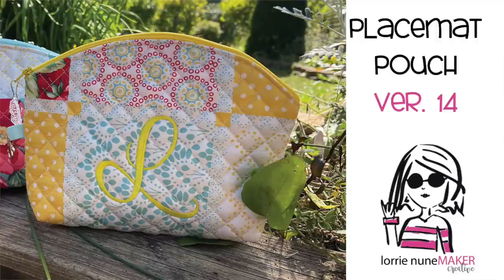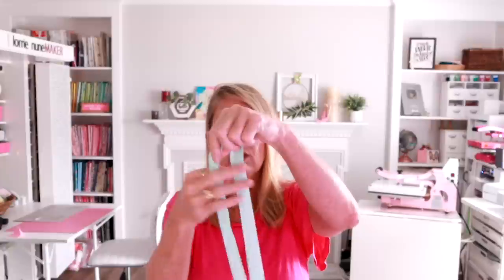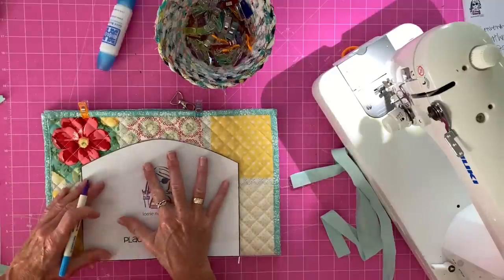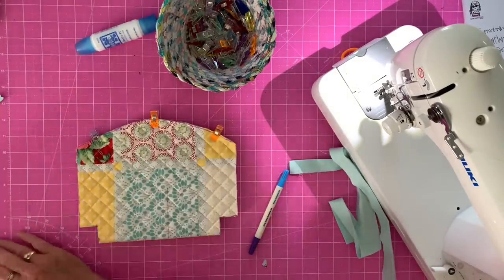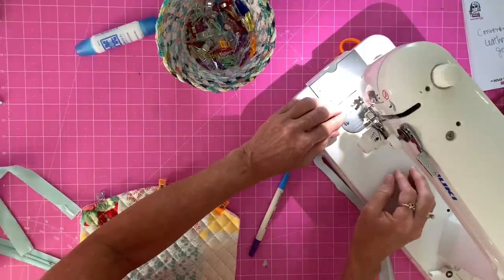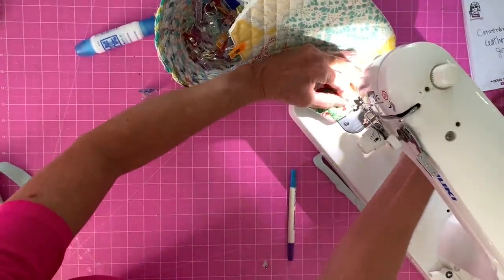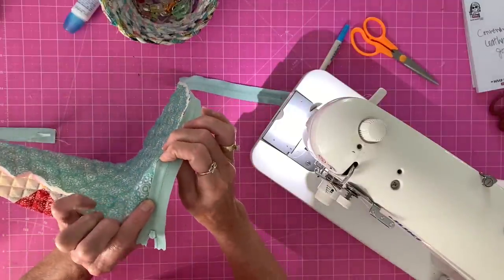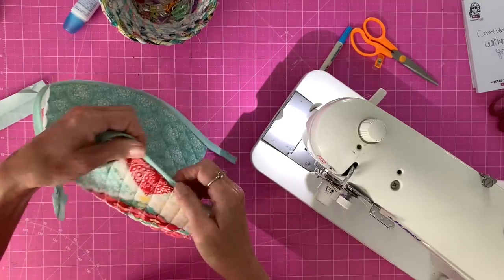Placemat Pouch Version 14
Walmart Placemats

Fabric Marker

Lobster Clasp

Sewing Machines & Sergers:
   Juki (I own this machine.  My go to machine. Straight Stitch only):
Singer Quantum (I own this machine.  Great 1st machine with a lot of features):
   Bernina B570Q (I own this machine, she’s a super nice machine, but a DIVA).  Contact local
            dealer.
Serger (I use this machine)
Less Expensive Serger, but still awesome, I had this one first

Janome (this is the single needle I have)
Brother Machine (Single needle option)

Dream Box
1. Dream Box U.S. Customers:
2.
3. Dream Box European Customers